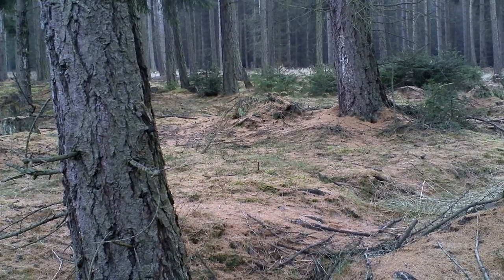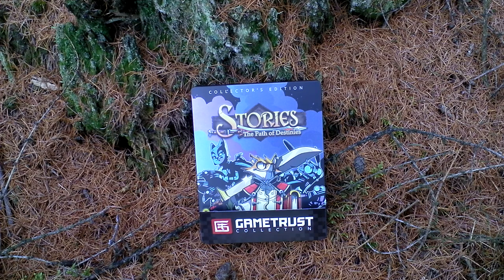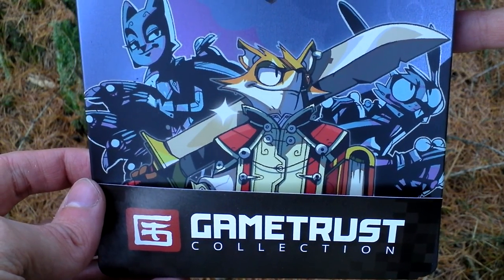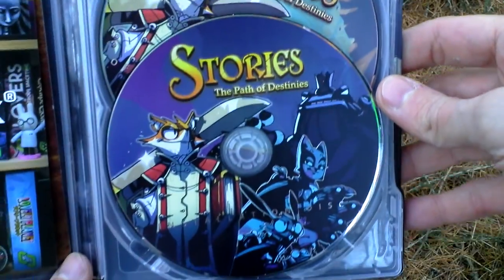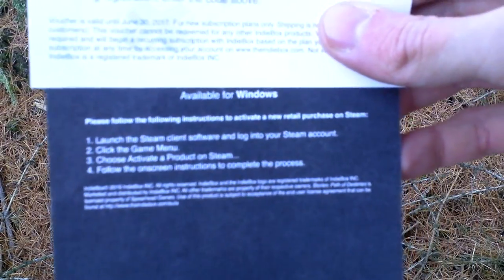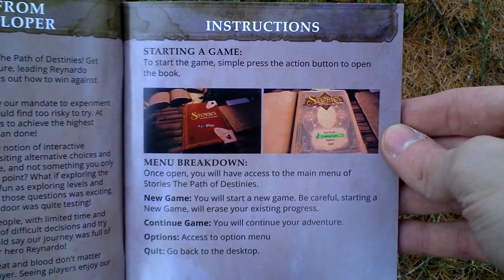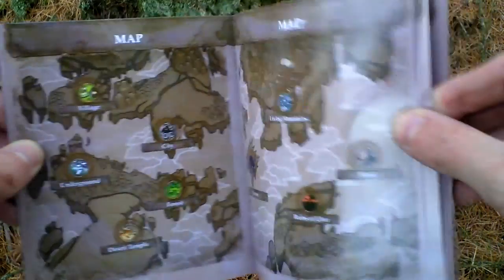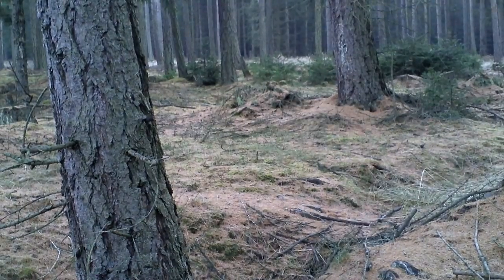Stories The Path of Destinies Collector's Edition Unboxing (PC) ENGLISH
Stories: The Path of Destinies

Developer: Spearhead Games
Release Year: 2016
Genre: Action RPG
Platform: PC
Edition: US Collector's

wikipedia.org: Stories is an action role-playing game. The player can move Reynardo across the landscape, using a grappling hook to help cross open spaces between floating islands. At times, the player will encounter enemies and Reynardo must fight them before the player can proceed. The player starts with a number of basic attacks and blocks they can use, but as Reynardo gains skills, earned by gaining experience points from combat, more advanced combat techniques become available. Should Reynardo lose their health during these fights, the character will be respawned at a recent checkpoint and will have to start the combat over again. Skills can be gained once Reynardo has gained enough points at various alters across the landscape. Treasure chests hold material items that can be used to craft or improve one of several sword types at a workbench. These swords can be used in combat for more potent effects, but also are required to unlock certain doors that are present on the level. Within a level, the player may find an option to complete it to one of multiple endpoints, or may find only a single endpoint. Here, the game will then present the player, through narration, with two or three options they can take the story, which will determine which level the player will next start; in a few cases, a choice will lead to an immediate conclusion of the story often in the capture or death of Reynardo. There are generally four or five of these choices before the player reaches a final level and the conclusion of the story at that point. At this point, the player is then shown the magic book picked up by Reynardo at the start of the story, and how that ending fits into the overall picture. In this meta-game, there are four "truths" in relation to the game's narrative that will remain fixed regardless of the decisions the player takes, and the player's goal is make the right selections to discover each of these four truths. When the player repeats the game to discover these truths, Reynardo will retain all upgrades he has earned. This can enable access to areas on some levels that were currently blocked without having the correct sword. When the player comes to decision points, they will be shown which decisions have already been made in a previous playthrough, so they can explore other options. Information from the narrative can be used to determine which decisions are better options; for example, one path may reveal an ally to actually be a mole for the enemy, so by avoiding choices with that character will likely lead to one of the truths. Once the four truths are discovered, the player wins the game, though may go back to explore the other possible endings.